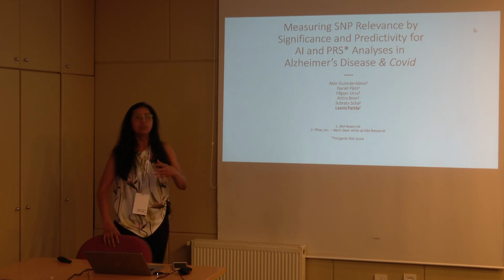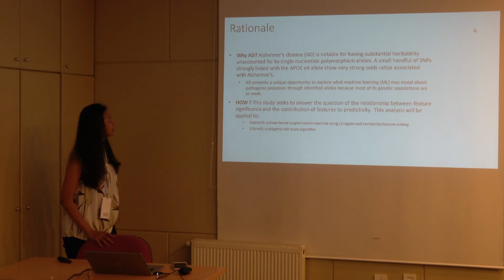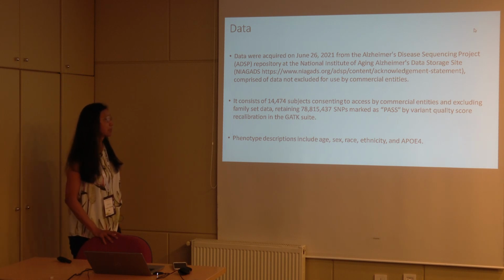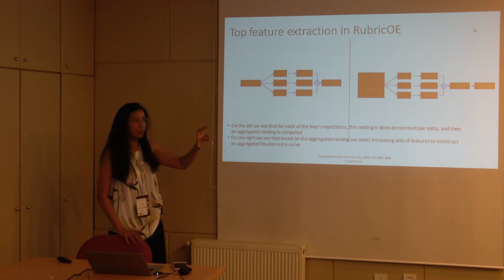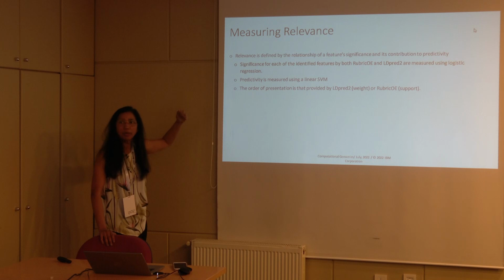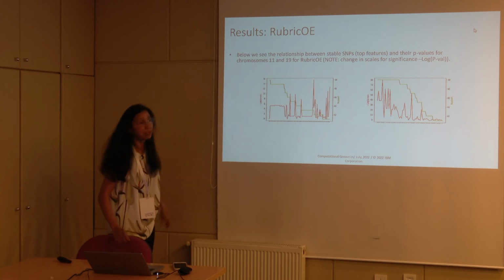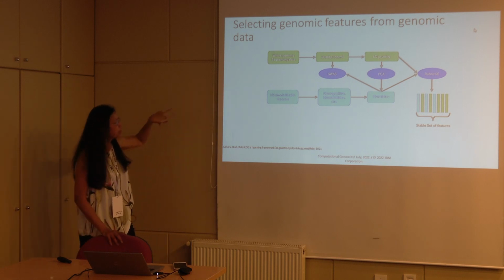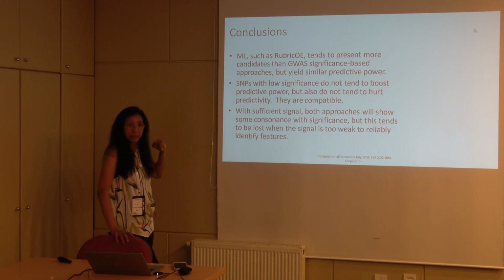L Parida. Measuring SNP Relevance by Significance and Predictivity for AI & PRS Analyses in AD&COVID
"Measuring SNP Relevance by Significance and Predictivity for AI and PRS Analyses in Alzheimer’s Disease & COVID" by Daniel Platt, Aldo Guzmán-Sáenz, Aritra Bose, Subrata Saha, Filippo Utro and Laxmi Parida

Abstract:
We sought to understand the relationship of associations reported by AI (specifically ML) methods, such as support vector machines (SVM), and PRS methods. More specifically, how does the significance and strength of individual SNP-phenotype associations relate to ML and PRS predictivity for selected SNPs. We introduce the RubricOE, an SVM pipeline, with heribility-based feature ranking, and heavily cross-valided selection of feature sets. For PRS, we explored LDpred2, since its ranking and scoring resembles SVM least, and thefore offers more diversity in approaches. Alzheimer's disease notoriously lacks strong genetic signals, but does present a few very strong phenotype-SNP associations. This presents an especially useful test case to dissect how ML and PRS approaches select SNPs. We found that the most significant SNPs among ML and PRS selected SNPs captured most of the predictivity. Selected SNPs with weaker associations tend to contribute very weakly to predictivity, as measured by linear kernel support vector machines, while not reducing it. These SNPs are essentially compatible with more significant SNPs, and they are also repeatedly identified across replications. Predictive measures of polygenic risk score tranche profiles used in some methods, and RubricOE Youden curve profiles share a feature marking the most consistent set of predictive SNPs. Weak true positive and true negative SNPs are both statistically and predictively indistinguishable but some have been replicated and do not injure predictivity, representing candidates compatible with significant SNPs, and which may reflect relevant biological processes.